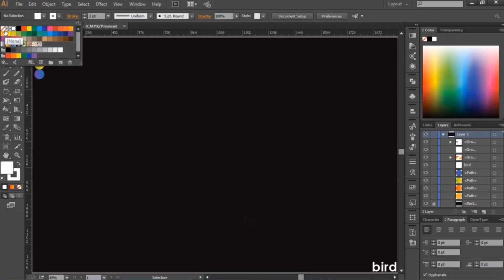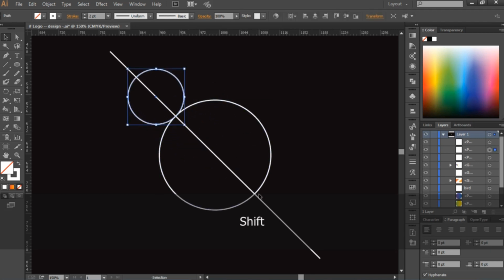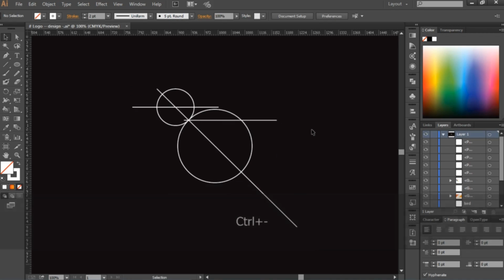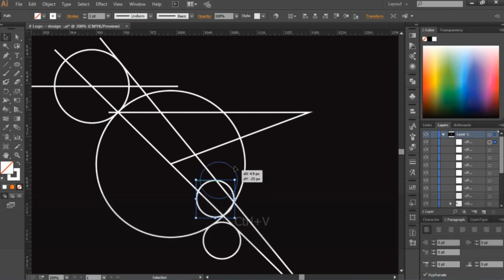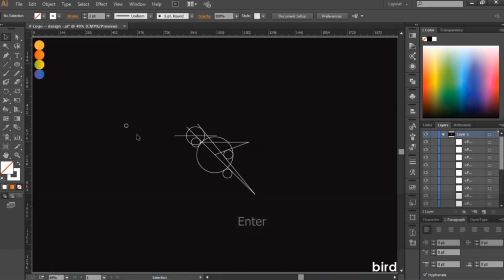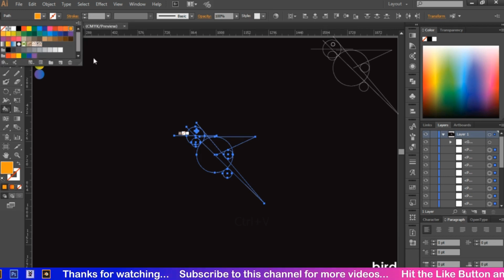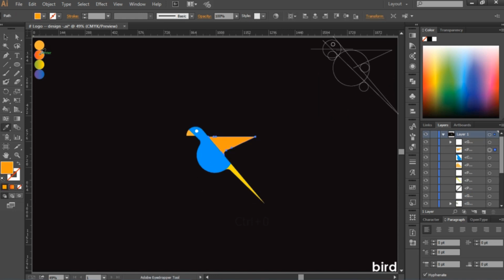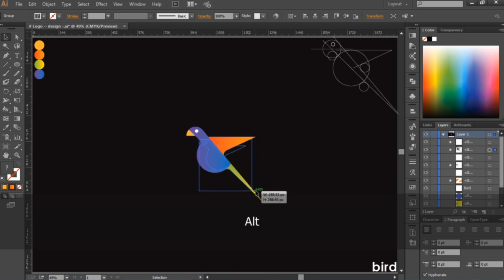Adobe Illustrator | Bird logo design using simple grid system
Illustrator

Adobe Illustrator | Bird logo design using grid system.
Adobe Illustrator Create a Quick, Simple and Easy grid system Logo Design tutorial.

Adobe Illustrator | Very Simple logo design using grid system, Logo Design. How to design professional logo, How to make logo design (tutorial). How to create cool style illustrations. Quick and Easy grid system Logo Design.

Adobe Illustrator | Vogellogodesign unter Verwendung des Rastersystems.
Adobe Illustrator Erstellen Sie ein schnelles, einfaches und einfaches Tutorial für das Logo-Design.
Adobe Illustrator | Sehr einfaches Logo-Design mit Rastersystem, Logo Design. Wie man ein professionelles Logo designt, Wie man ein Logo designt (Tutorial). So erstellen Sie coole Illustrationen. Schnelles und einfaches Rastersystem Logo Design.

Adobe Illustrator | Bird logo design med rutenett system.
Adobe Illustrator Lag et raskt, enkelt og enkelt gridsystem Logo Design-veiledning.
Adobe Illustrator | Veldig enkelt logo design ved hjelp av rutenett, Logo Design. Hvordan lage profesjonell logo, Hvordan lage logo design (opplæring). Hvordan lage kule stil illustrasjoner. Rask og enkel rutenettlogo Design.

أدوبي المصور | تصميم شعار الطيور باستخدام نظام الشبكة.
Adobe Illustrator قم بإنشاء نظام شبكة تصميم سريع وبسيط وسهل لتصميم الشعار.
أدوبي المصور | تصميم شعار بسيط جدا باستخدام نظام الشبكة ، تصميم الشعار. كيفية تصميم شعار المهنية ، وكيفية جعل تصميم الشعار (تعليمي). كيفية إنشاء الرسوم التوضيحية أسلوب بارد. شبكة سريعة وسهلة تصميم شعار النظام.